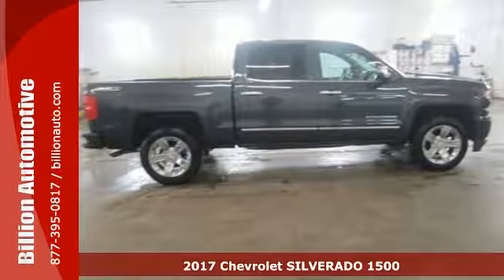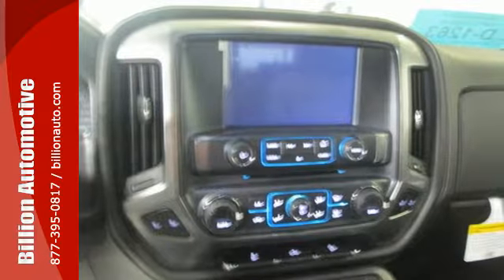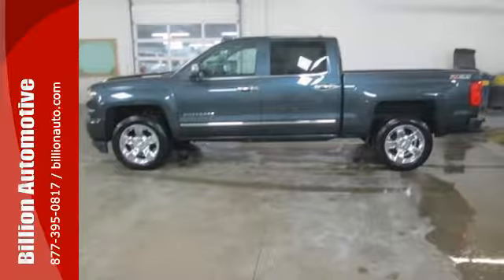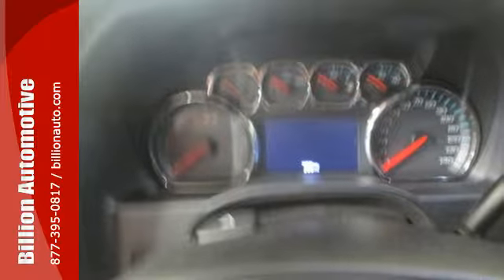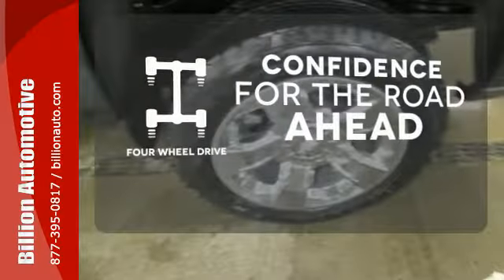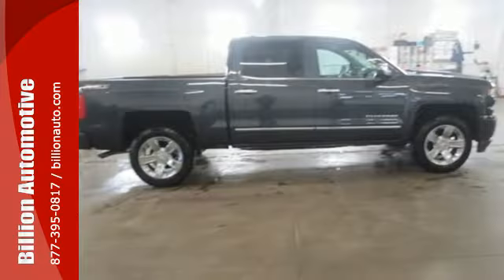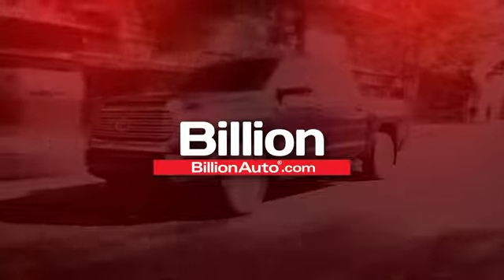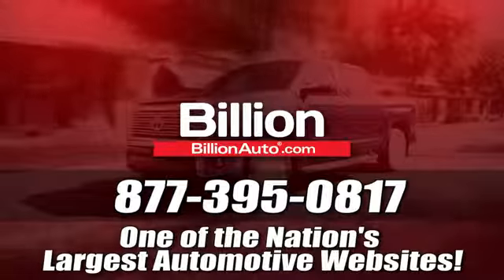New 2017 Chevrolet SILVERADO 1500 Des Moines IA- For- Sale, SD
Year: 2017
Make: Chevrolet
Model: SILVERADO 1500
Trim: LTZ
Engine: V8
Transmission: Automatic
Color: Gray
Interior: Jet Black
Stock #: S5798
VIN: 3GCUKSEC3HG313626

Address:
19 Midwest Locations